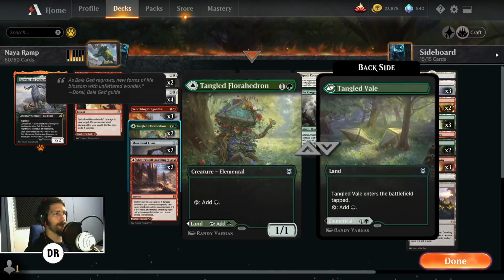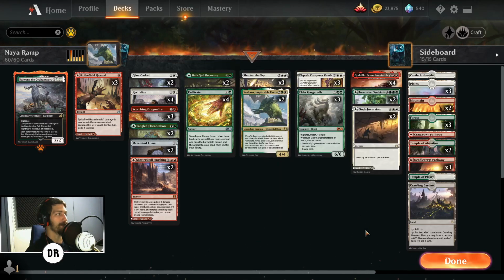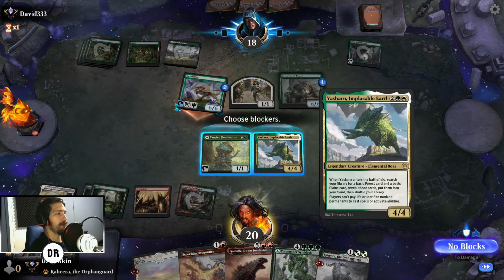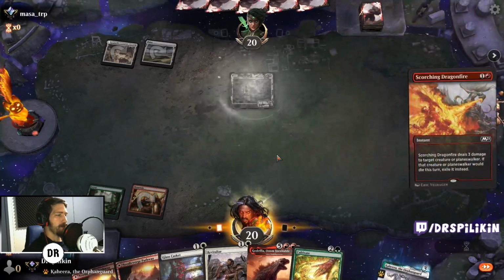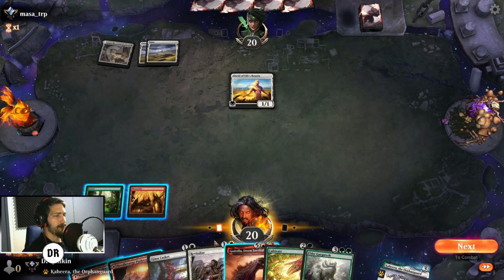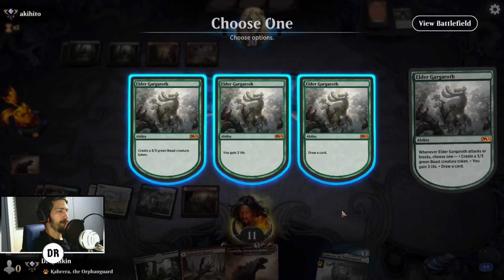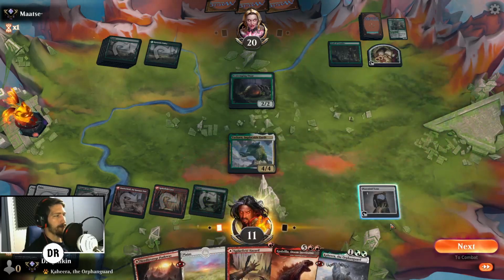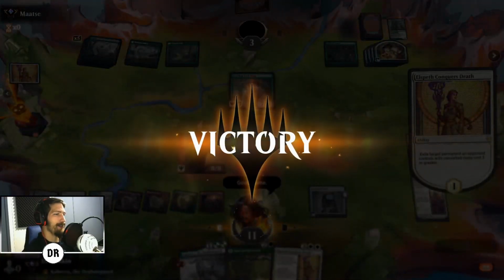DISGUSTING NEW DECK STOPS AT NOTHING TO WIN! Naya Ramp MTG Arena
Today on MTG Arena we are diving into a NEW deck, Naya Ramp featuring Elder Gargaroth and Yasharn!

Deck Record:

Timestamps:

00:00 - Gettin' Down and DIRTY
05:10 - Go for the cheap shots

Companion
1 Kaheera, the Orphanguard

Deck
3 Elder Gargaroth
2 Glass Casket
4 Yidaro, Wandering Monster
2 Temple of Abandon
2 Yasharn, Implacable Earth
3 Spikefield Hazard
1 Castle Ardenvale
2 Shatterskull Smashing
1 Cragcrown Pathway
1 Temple of Plenty
2 Bala Ged Recovery
2 Mazemind Tome
3 Scorching Dragonfire
2 Mountain
3 Plains
3 Forest
4 Cultivate
4 Revitalize
2 Tangled Florahedron
3 Needleverge Pathway
1 Crawling Barrens
3 Elspeth Conquers Death
2 Ondu Inversion
2 Turntimber Symbiosis
3 Shatter the Sky

Sideboard
3 Valakut Exploration
2 Questing Beast
2 Kaheera, the Orphanguard
2 Glass Casket
1 Cragplate Baloth
2 Thrashing Brontodon
3 Cinderclasm